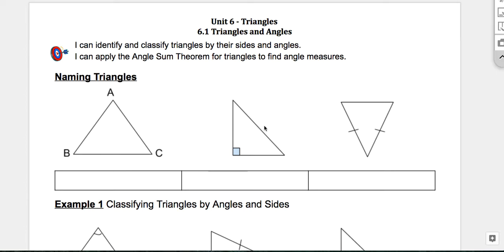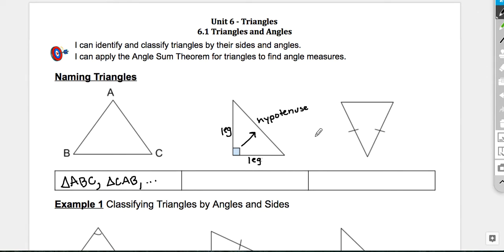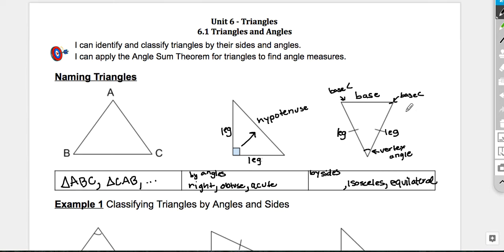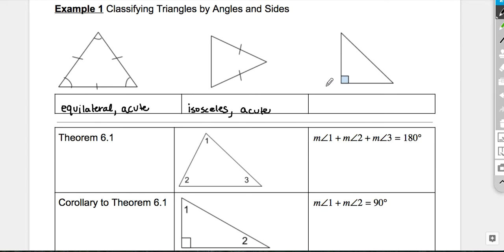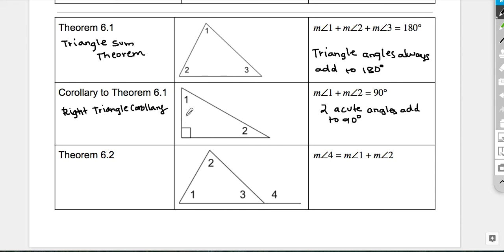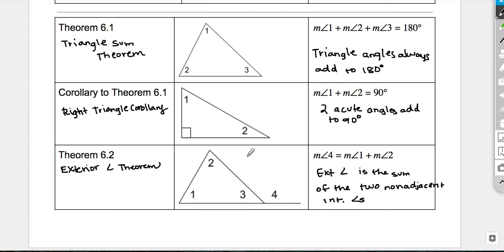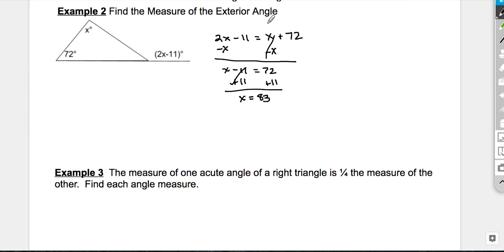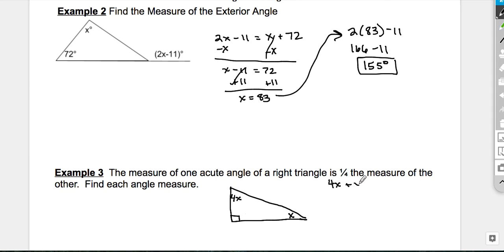Video Notes 6.1 Triangles and Angles